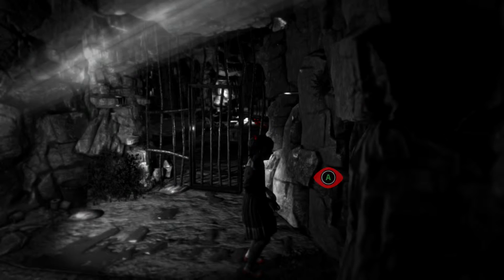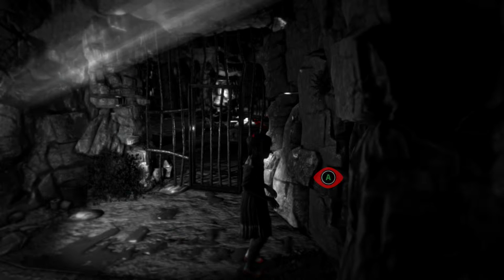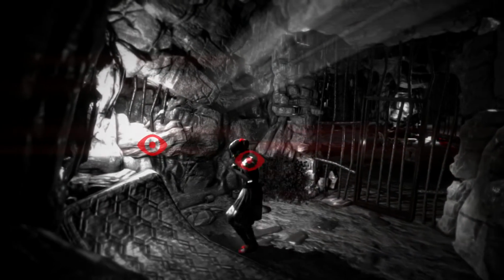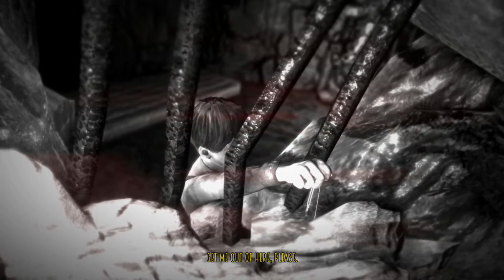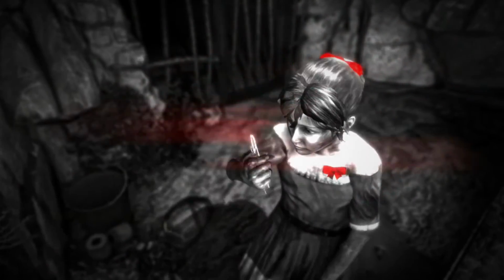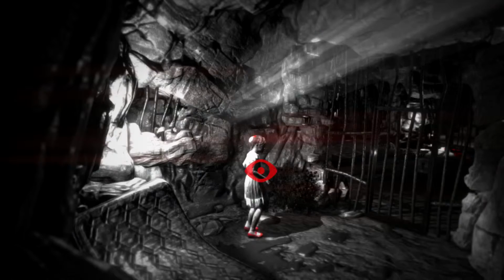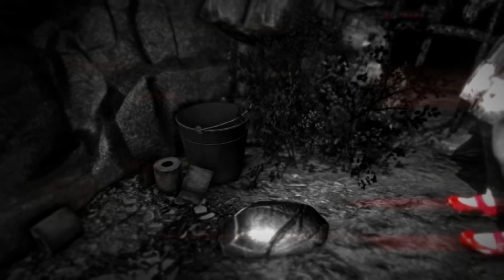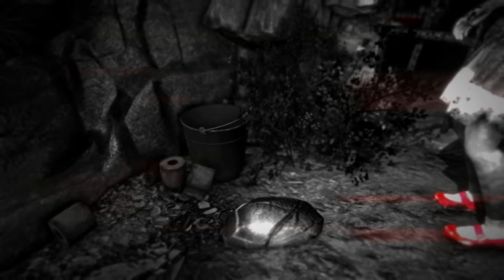Blues and Bullets Preview (Xbox One)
A quick look at Blues and Bullets.